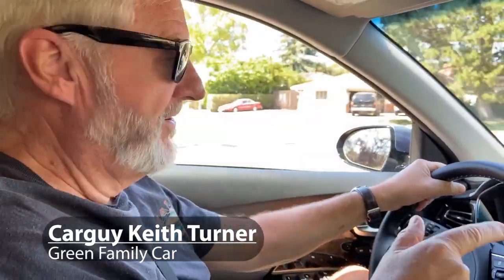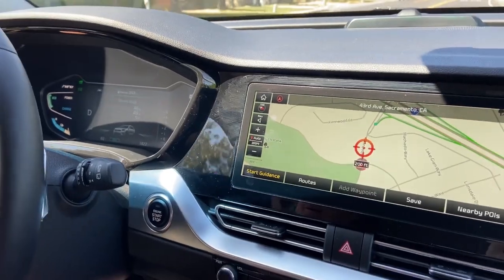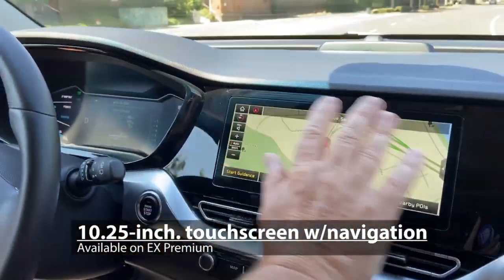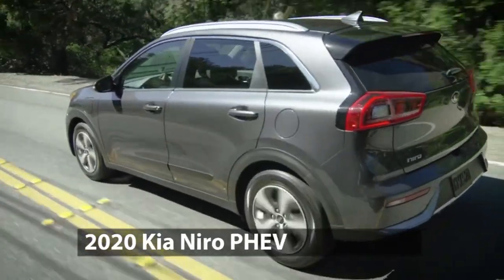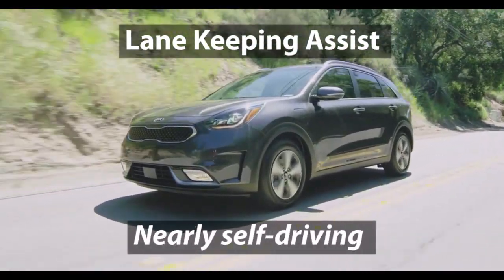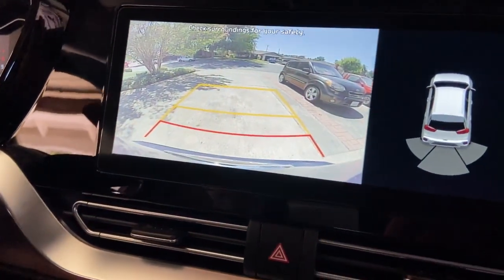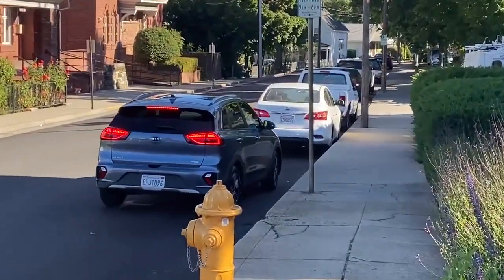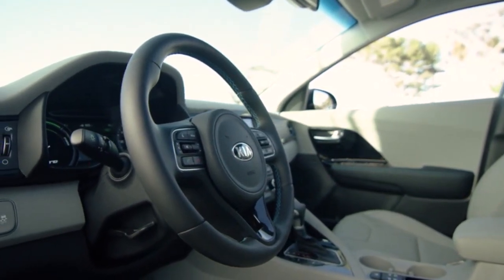Self-steering and all-electric driving in the 2020 Kia Niro PHEV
A few trips around the Northern California Foothills gave us a great opportunity to test all the features of the 2020 Kia Niro plug-in hybrid.In addition to the great fuel mileage of the hybrid, the Niro has an electric-only range of 26 miles, making it easy to drive around town without using any gas.

But it's the semi-self driving aspect of the Kia Niro that was most impressive, with adaptive cruise control and lane-keeping assist helping steer the car for you on the freeway. Amazing!